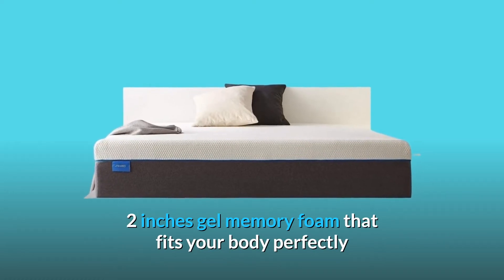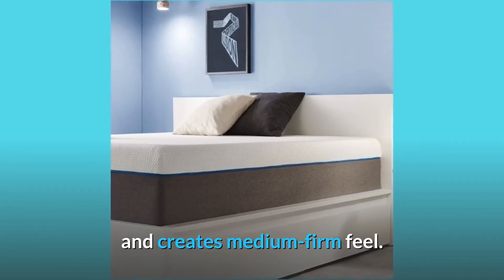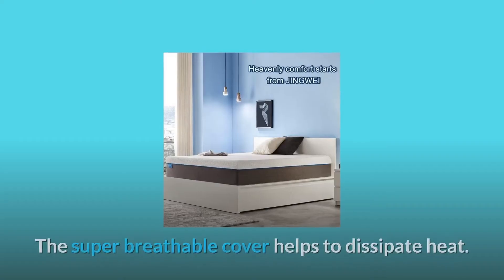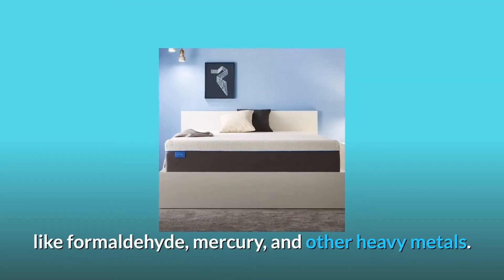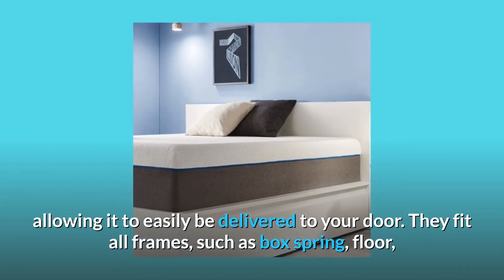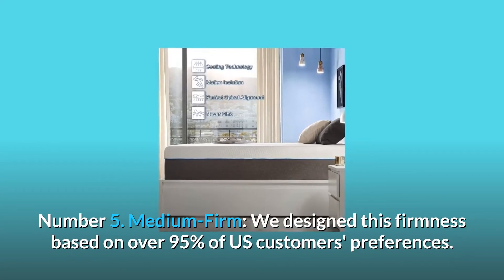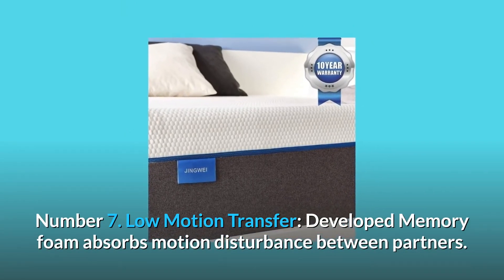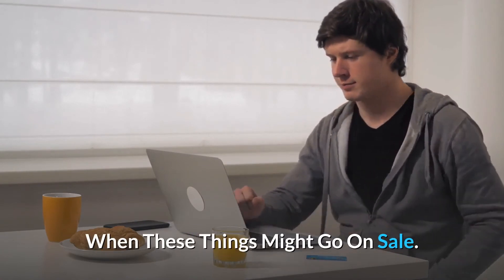JINGWEI 7 Inches Cooling Gel Memory Foam Mattress Review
Check Amazon's latest price (These things might go on Sale)

Bid Farewell to Back Pain: The 7-Inch Mattress is made up of three layers: 1. 2 inches gel memory foam that perfectly fits your body and absorbs 95 percent of your body pressure; 2. 1-inch comfortable layer with special formula and design for cushioned feel comfort; 3. 4-inch high-density support foam that gives your body perfect support from head to toe and creates a medium-firm feel.

Number one is the Jingwei Gel Memory Foam Mattress, which has cooling gel particles that keep you cool all night. The highly breathable cover aids in heat dissipation. The open foam structure allows for better ventilation.

Number 2: Sleep with Confidence: All foams meet the highest standards, including CertiPUR-US and Oeko-TEX 100, which means they are free of harmful substances like as formaldehyde, mercury, and other heavy metals. This is appropriate for all ages, including the elderly and children.

Number 3: Bed in a Box: A mattress that has been compressed and packed in a box for shipment, enabling it to be conveniently delivered to your door. They are suitable for various types of frames, including box springs, floors, slatted bases, flat platforms, adjustable beds, and hospital beds. The dimensions of a full mattress are 54 x 75 x 7 inches.

Number 4: No-Risk: Our mattress comes with a genuine 10-year limited warranty and a 30-day money-back guarantee.

Number 5: Medium-Firm: We developed this hardness based on the tastes of almost 95 percent of US consumers.

Number 6: Cooling Gel: Conforms to your individual body and keeps you cool and dry all night.

Number 7: Low Motion Transfer: Memory foam was developed to absorb motion disturbance between couples.

Number 8: Long-lasting support: Advanced Foaming Technics guarantee the mattress's durability.

Searches related to JINGWEI 7 Inches Cooling Gel Memory Foam Mattress Review